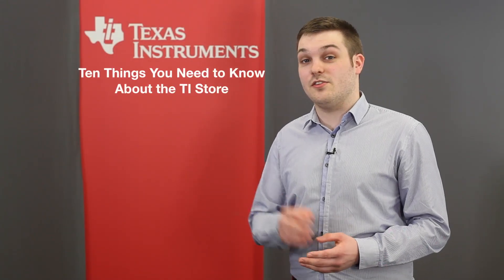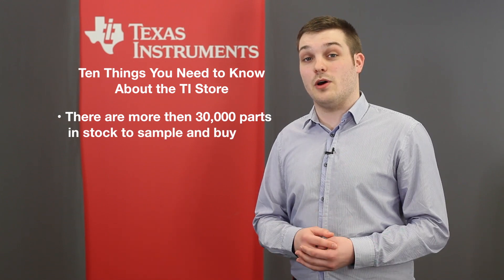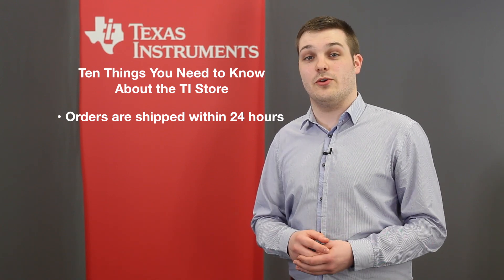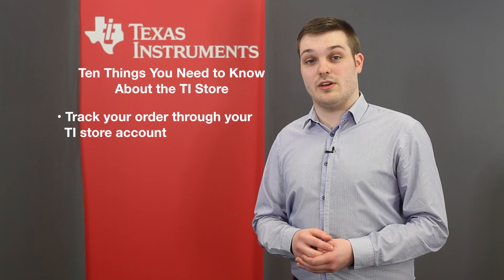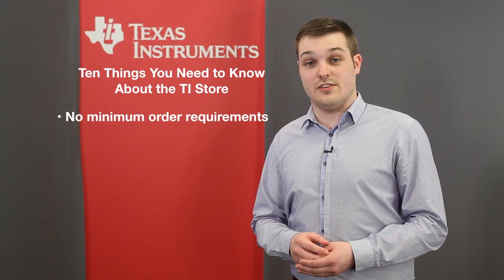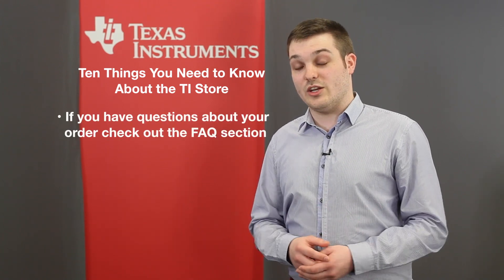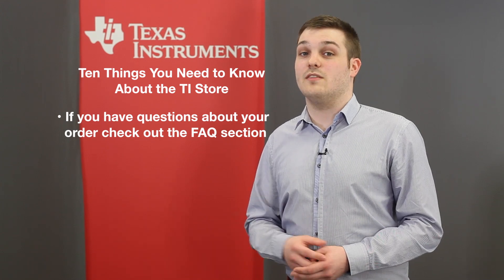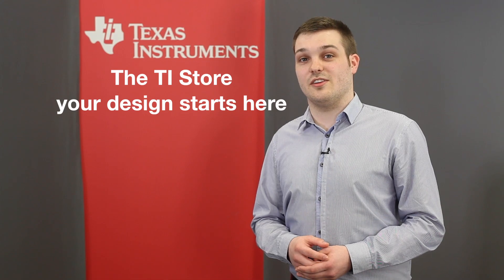Start your next design with the TI Store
Find a wide variety of ICs, EVM, Reference designs and Tools&Software for
your next project!